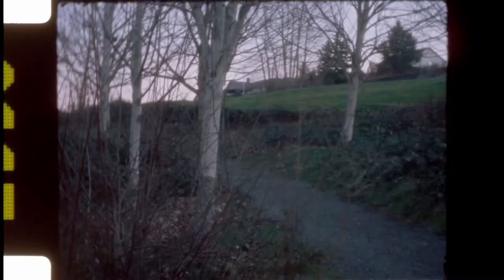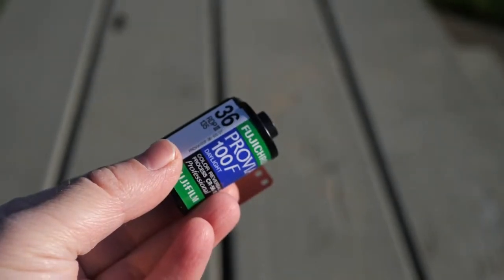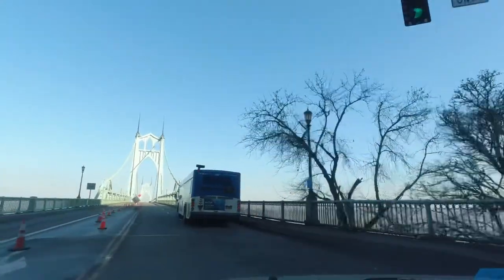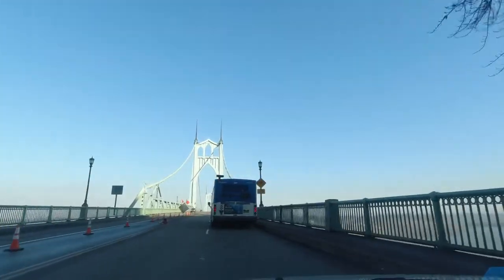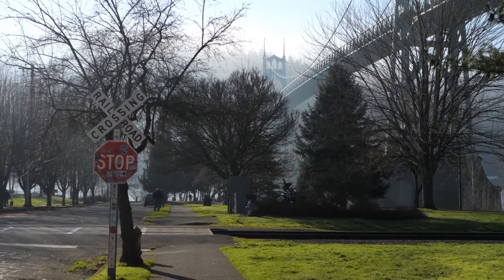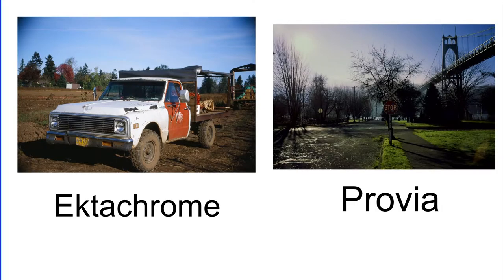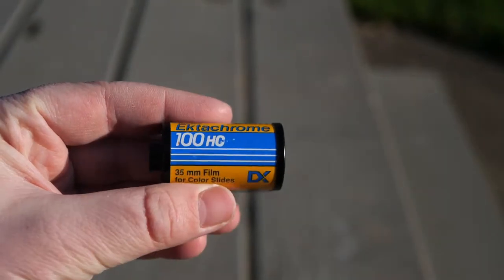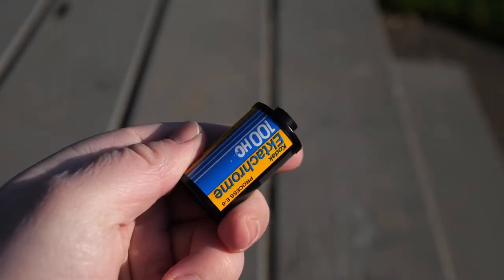Shot on Film: Fuji Provia 100F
I took Provia 100F to St. John’s bridge the other day. These are the results!